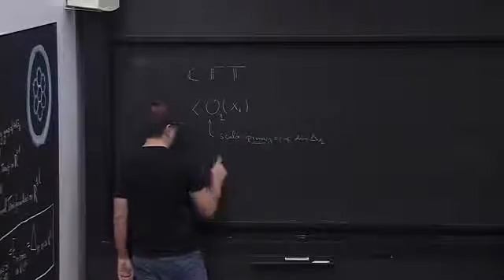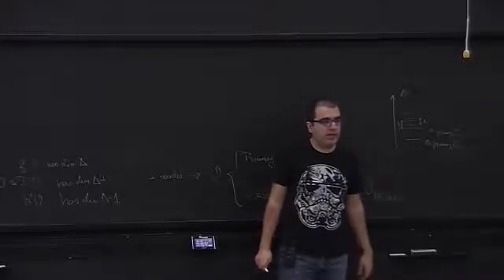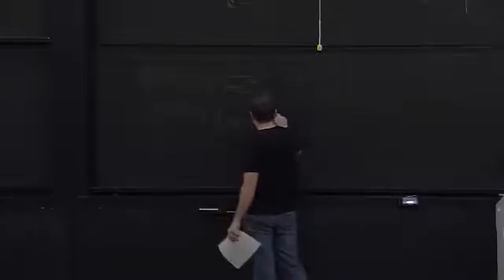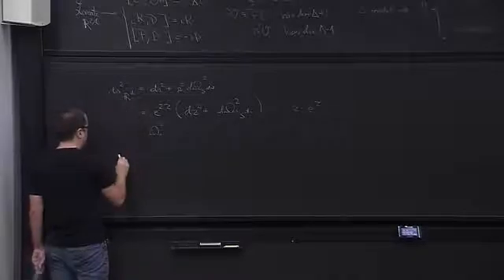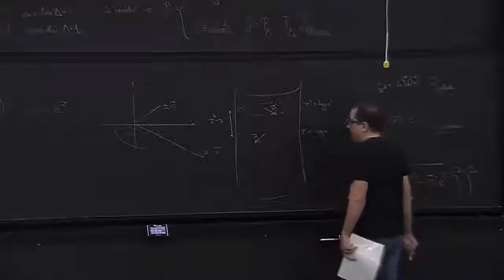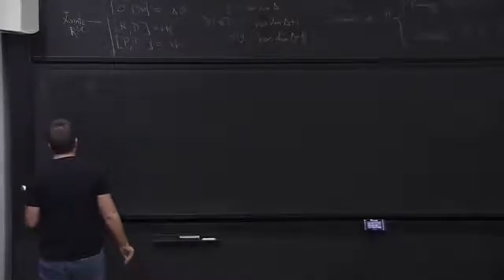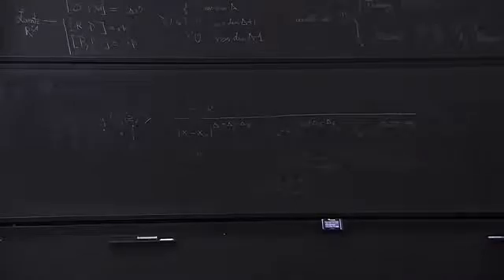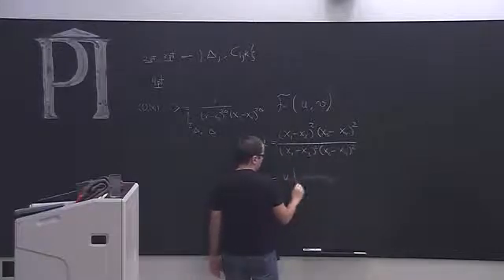Explorations in String Theory and Holography PSI 2015 16 Pedro Vieira Lecture 6